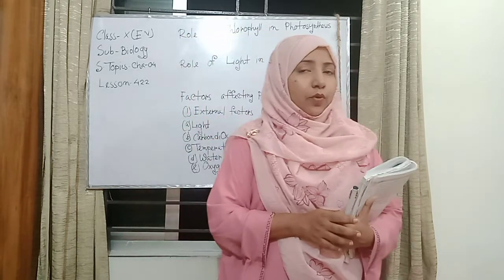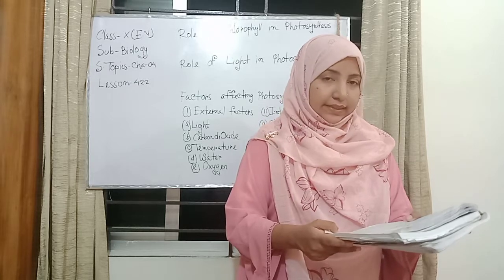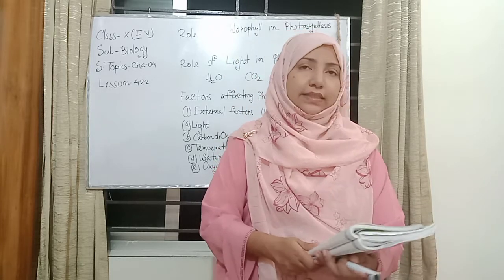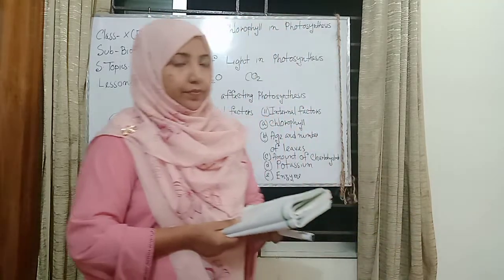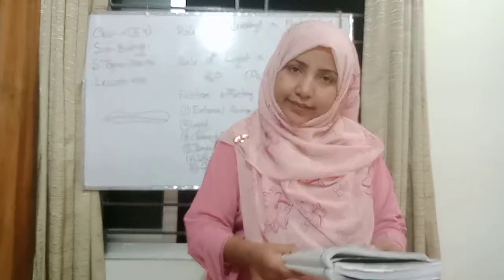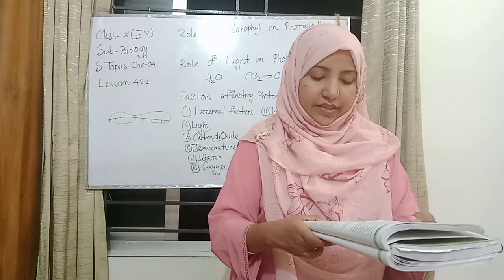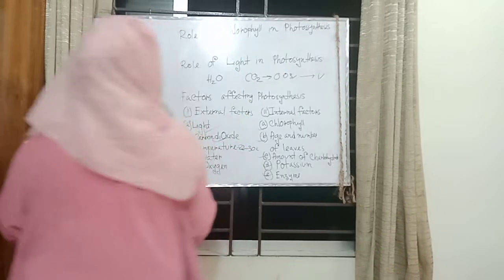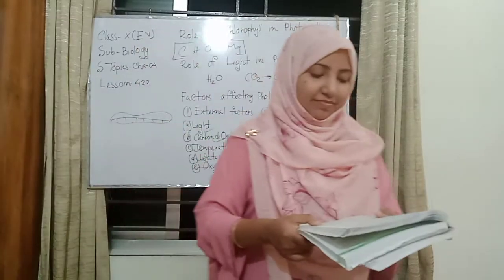class xe.v,topics- 1